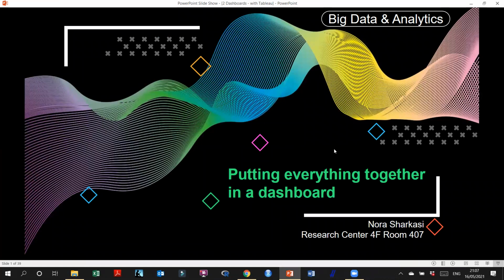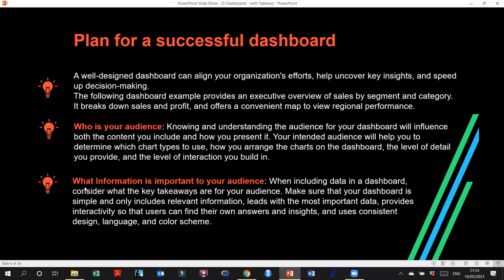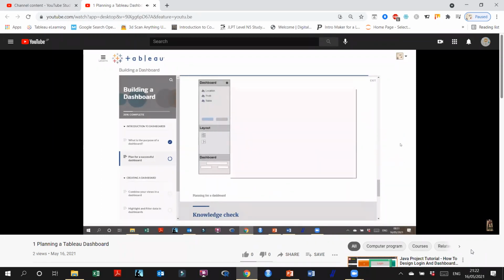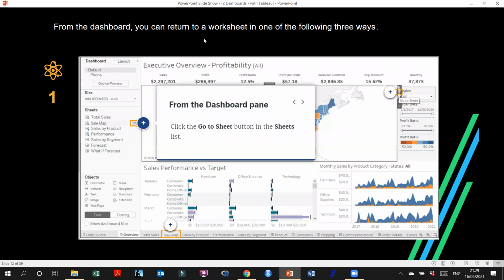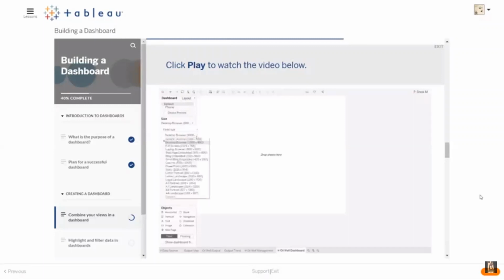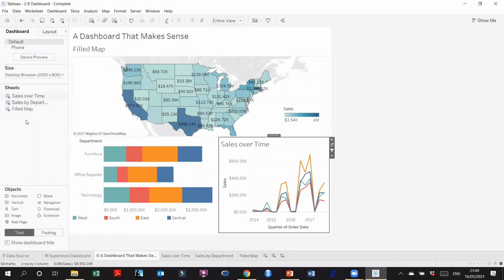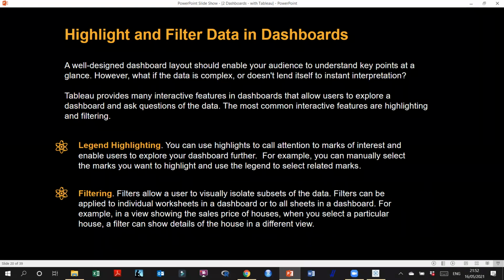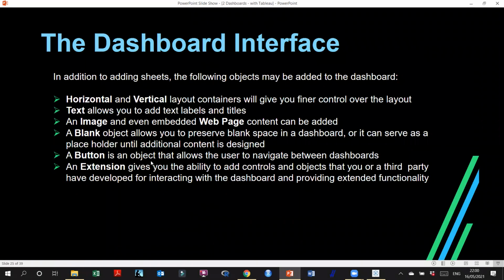Dashboards with Tableau